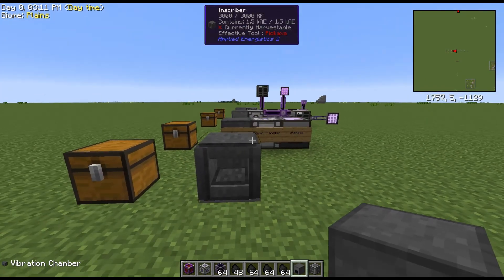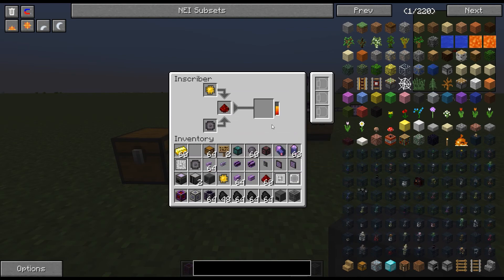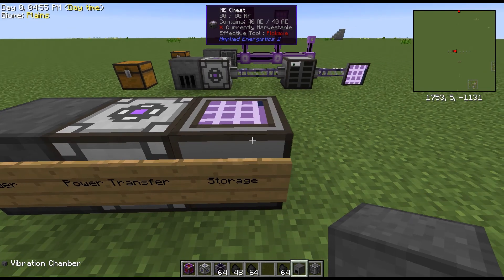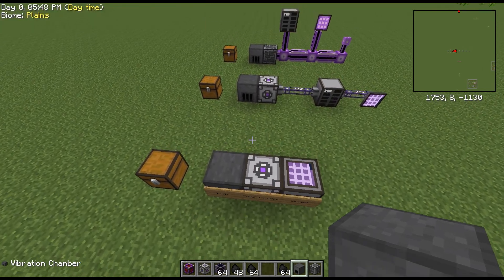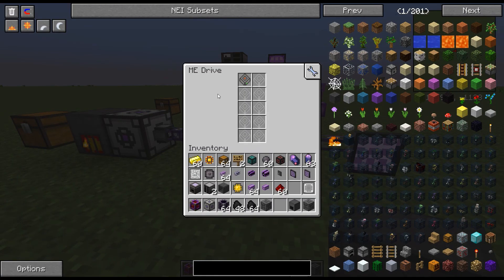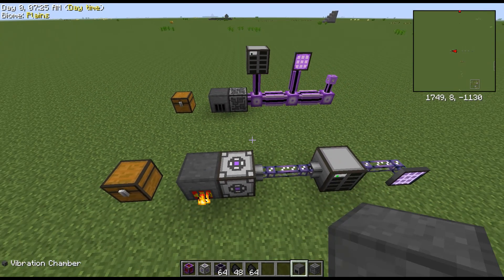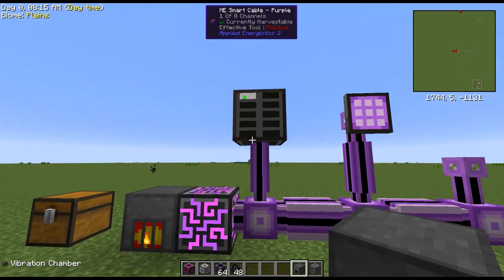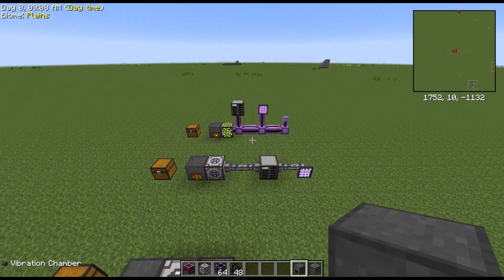AE2: How to setup a Basic ME System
Using AE2, basic beginning startup of an ME system

Intro by Solydstayte
Outro by Shadisnoor